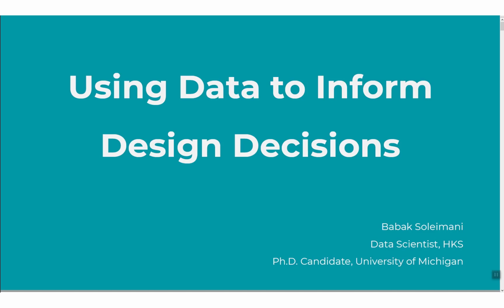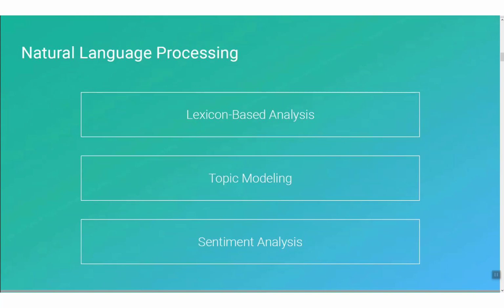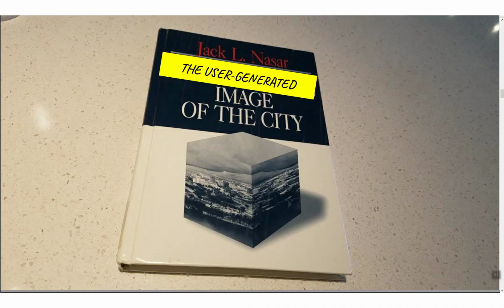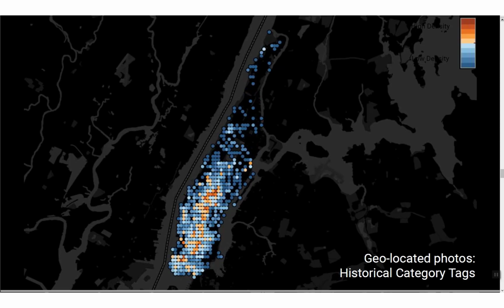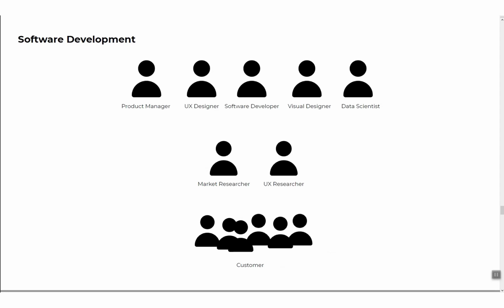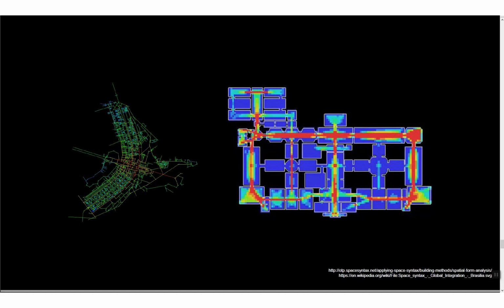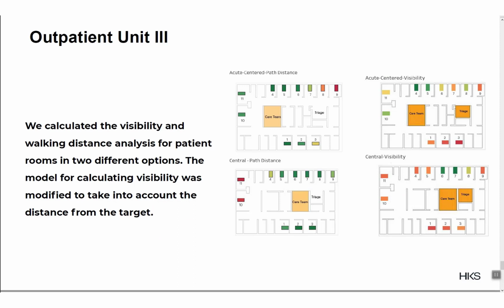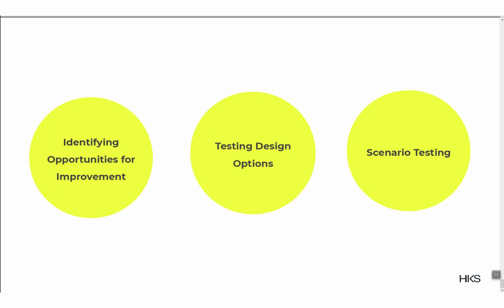co.de.D Mar 2020: Using Data to Inform Design Decisions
Babak Soleimani, a Data Scientist at HKS, shares how he uses data to inform design.